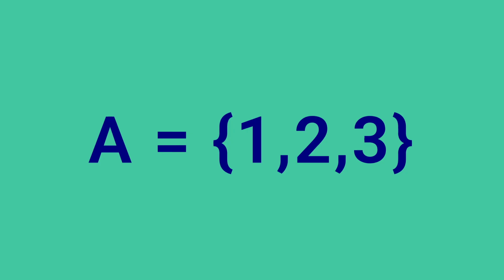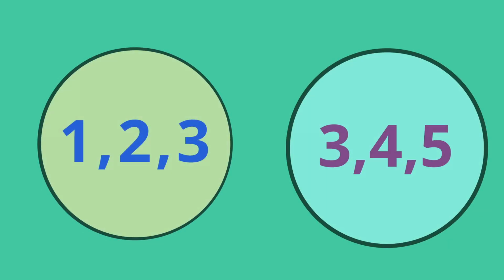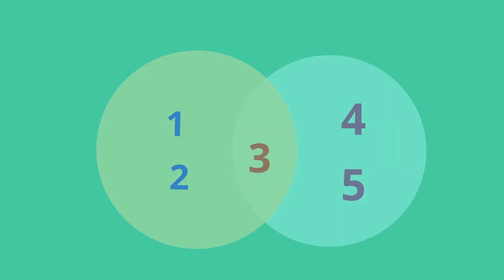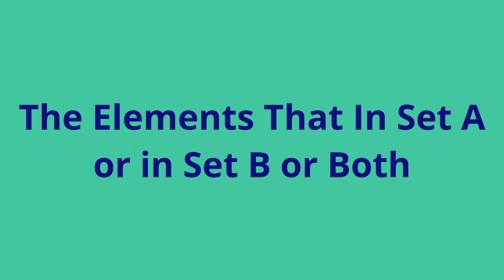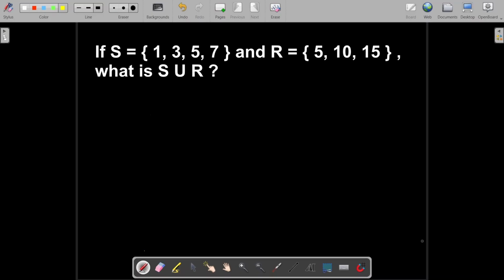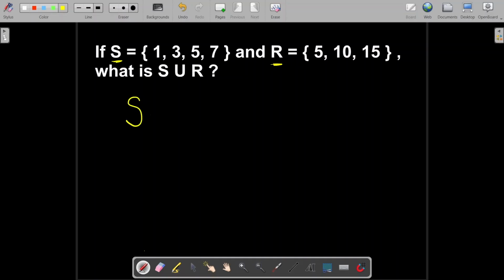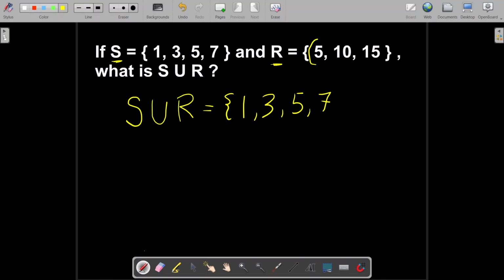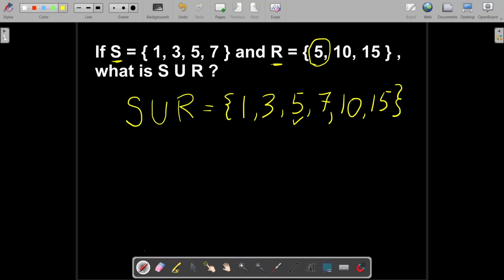Union of Sets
Learn what Unions mean in Math. Unions play an important role is Set Theory and Functions. Here I explain what a Union is and provide an example of what how to solve which asks for the Union between two sets.

Interested in getting Math Tutoring?
Have a Video Suggestion ?